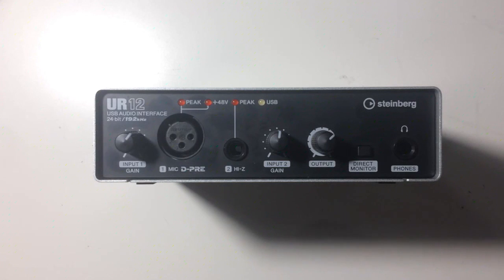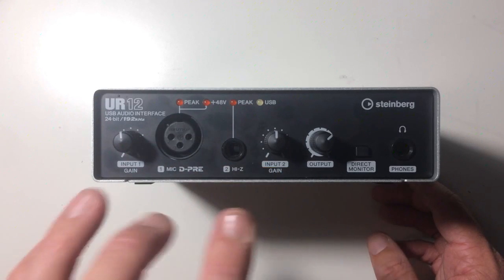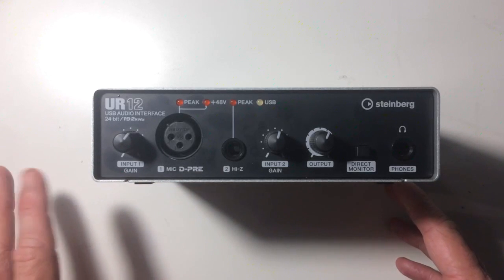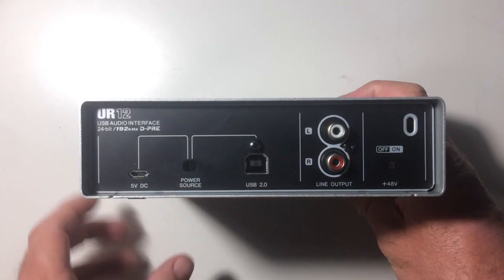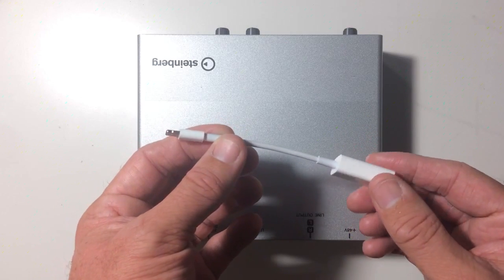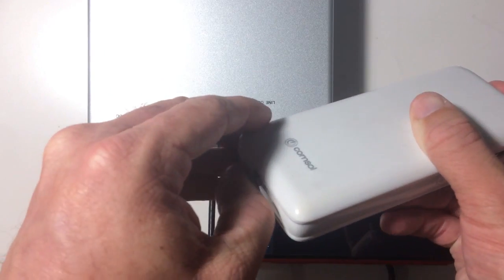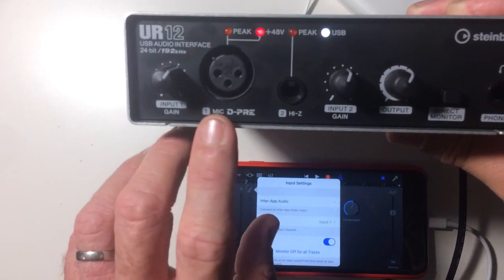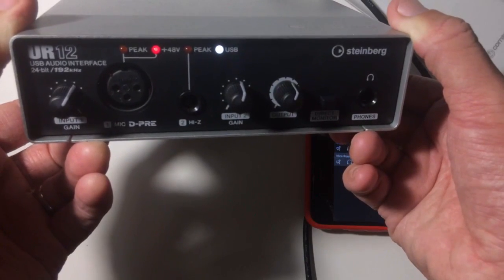How to connect a USB Audio Interface to an iPhone (Steinberg UR12)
== Product Links ==

for links to buy the Steinberg UR12 and other audio interfaces.

== Video information ==

In this video, I show you my recommended audio interface for recording in iOS (iPhone or iPad), the Steinberg UR12.

The Steinberg UR12 has some great features for a great price, including multiple power sources, making it the ideal audio interface for your iPhone or iPad.

Covered in this video:
- Overview of the main features of the Steinberg UR12
- Using the dual power switch for use with iPhone/iPad
- Connecting to an iPhone/iPad using a lightning to USB adapter

== Pete Recommends ==

== Web & Social ==